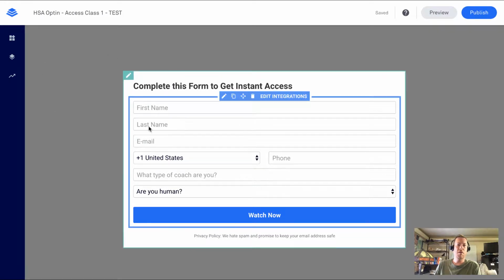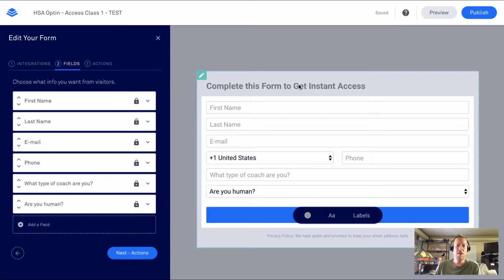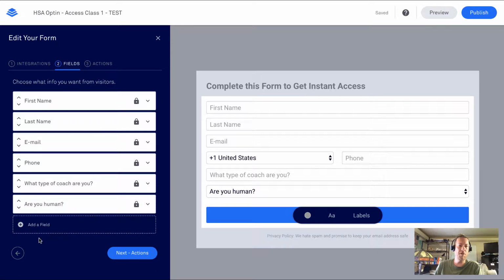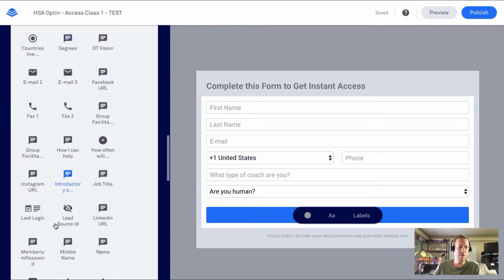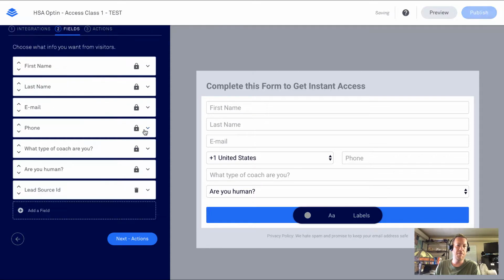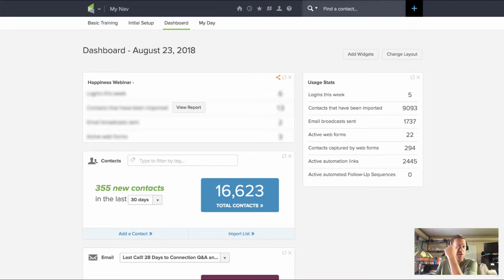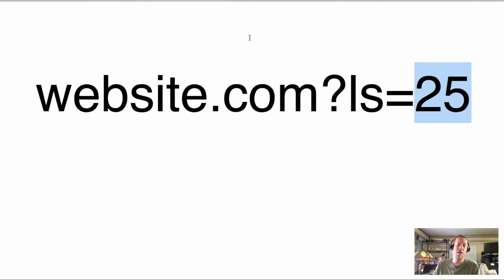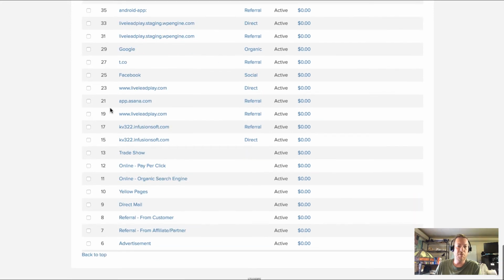Getting Lead Source into Infusionsoft from LeadPages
This quick tutorial demonstrates how to accurately get lead source data into Infusionsoft when using LeadPages.